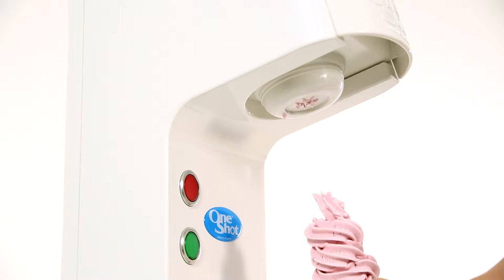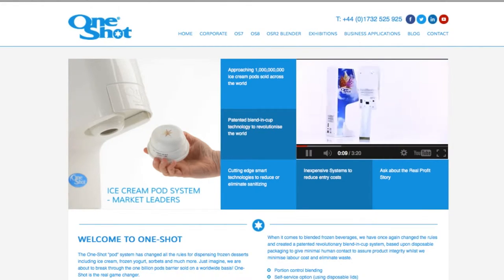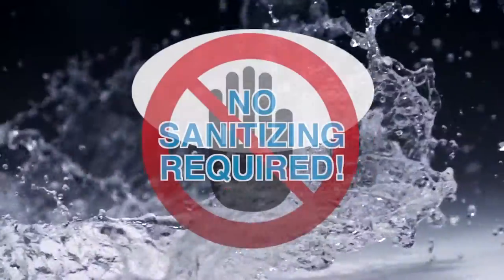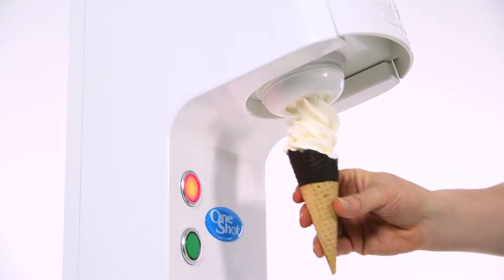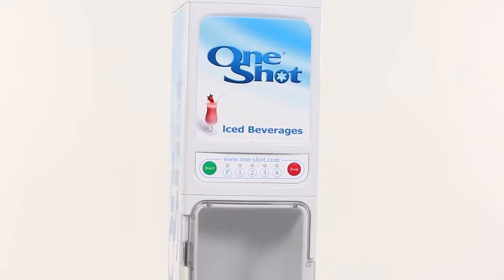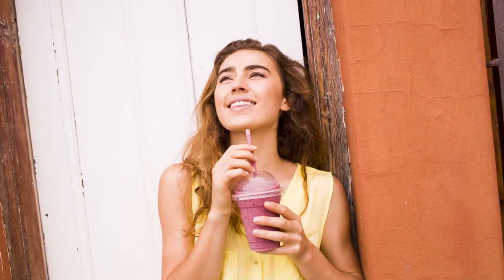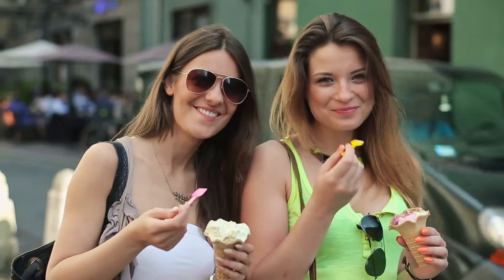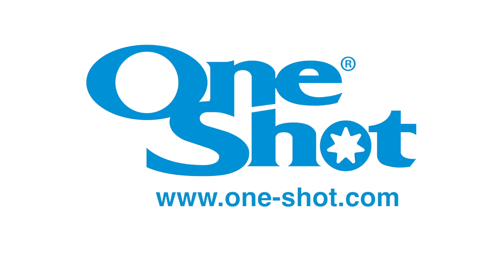One-Shot® - Ice Cream, Frozen Yogurt, Milkshake & Smoothie Market Segments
Our branded One-Shot® ice cream pod and blend-in-cup dispensing systems is suitable for a wide range of markets, which you can read more about on our corporate

The OS7 and OS8 ice cream pod dispensers require no sainting and consume less that a 100-watt domestic light bulb. With the ability to serve up to 240 portions an hour and portion control, we have brought to make a machine that can operate 24/7 in both summer and winter, a cost-effect solution for your year round needs.

The OSR2 blend-in-cup system is a convenient way of blending drinks without the need for complicated jugs. With this system we offer huge versatility and offering greater convenience we have opened up some interesting market outlet possibilities.